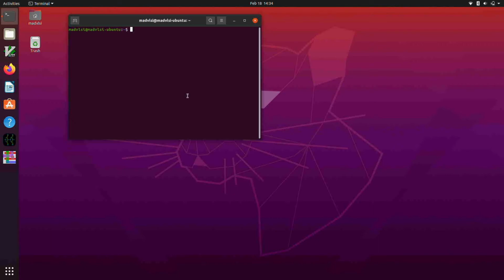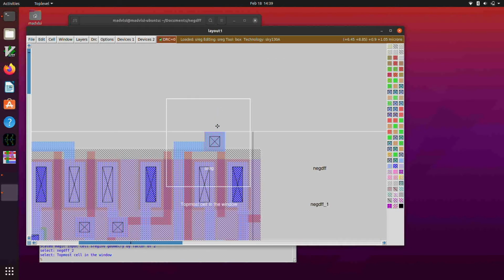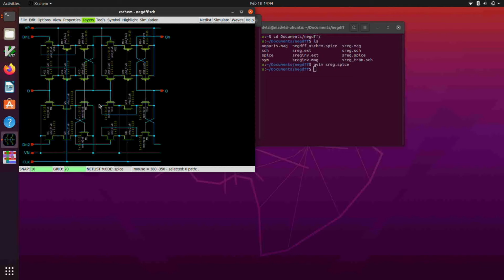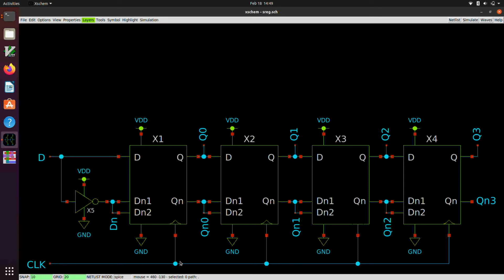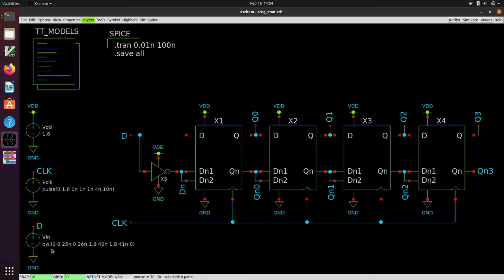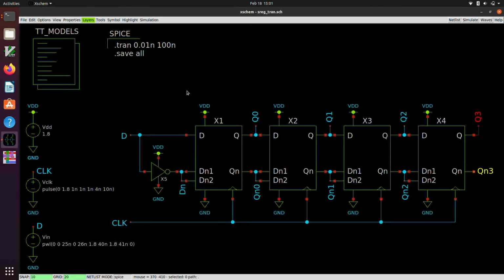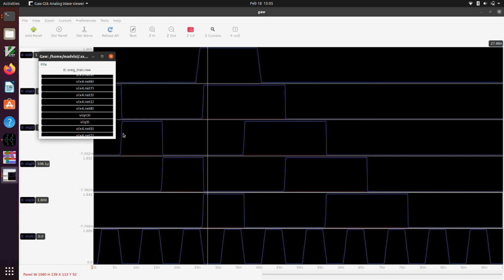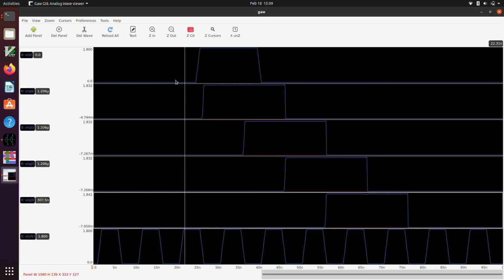Creation, LVS Verification, and Transient Simulation of a Four-Bit Shift Register from D Flip-Flops